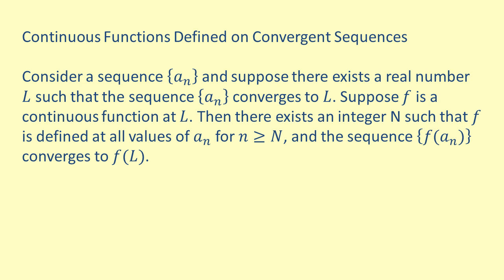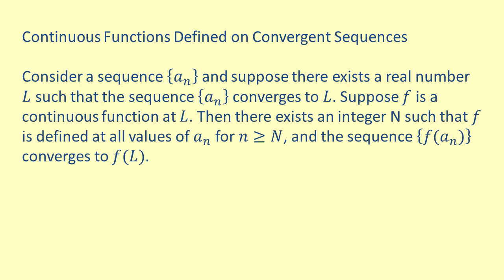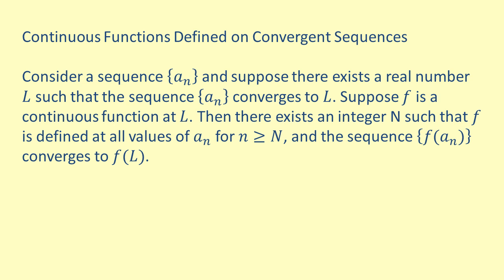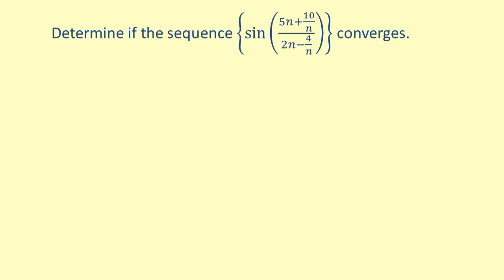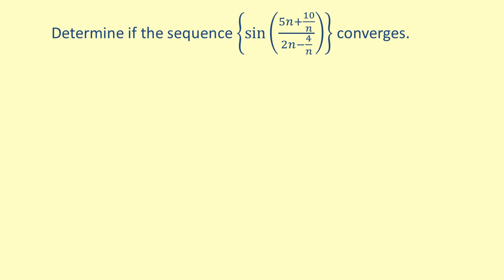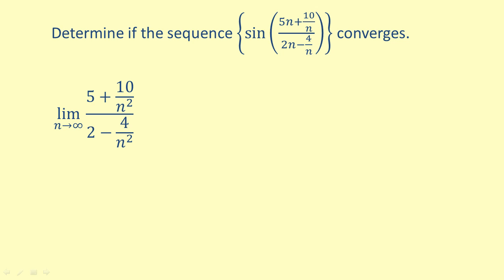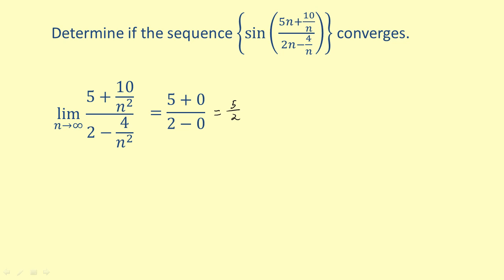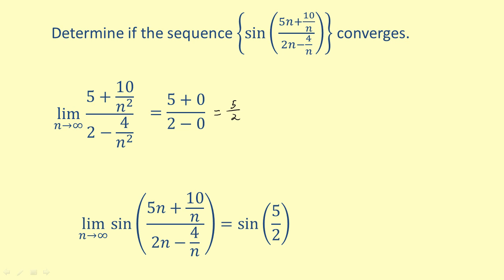Knewton IV C LO 21 CE